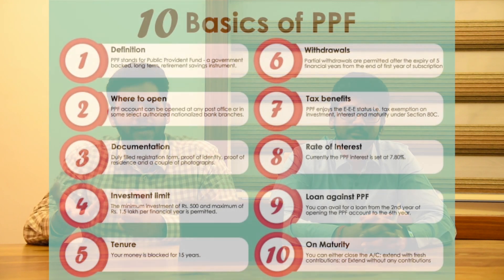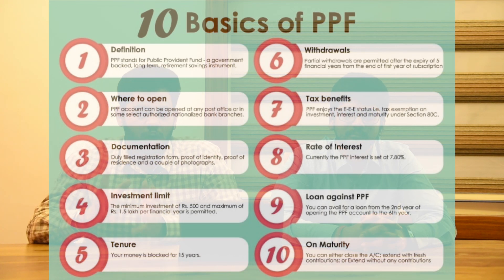Public Provident Fund (Tamil) | மாத வருமானம் உறுதி | PPF Full Details |Guaranteed Income | FINBASICS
FINBASICS VIDEO #37

Fin Basics is the home to all your basic financial knowledge. We aim to bring about the solutions for all your basic financial problems and questions which we face in our everyday life in our very own native language.

In this video, we explain to you all the details about Public Provident Fund. PPF gives you guaranteed monthly returns through interest. PPF interest is always higher than FD interest and the safest form of investment.

An initiative by Krishna Mahesh and Vishnu Sanker.